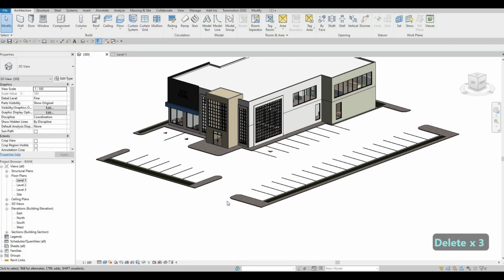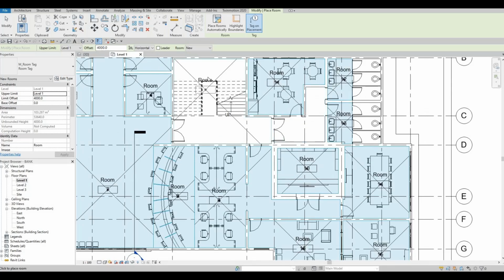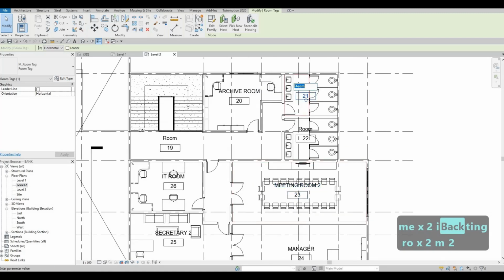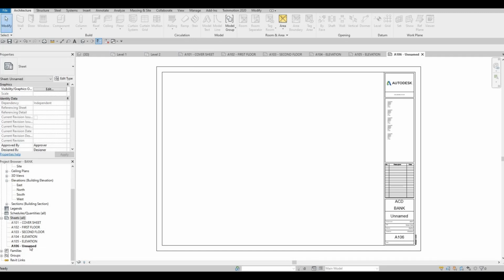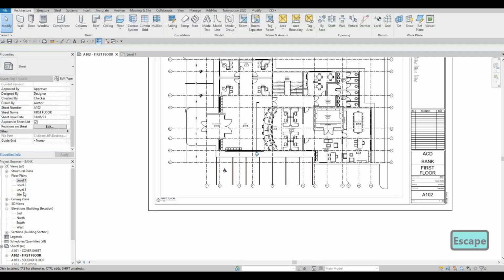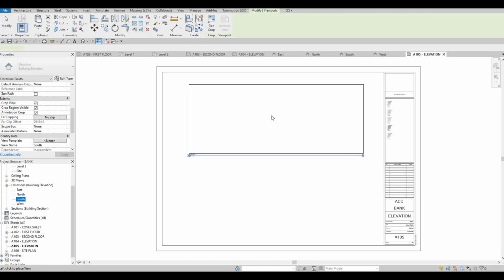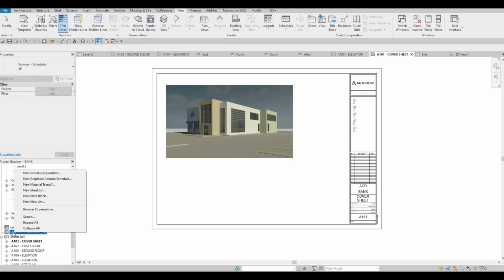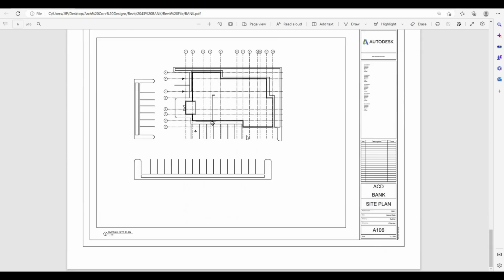Bank | Part 12 | Complete Step By Step Project | Revit and Twinmotion Tutorial